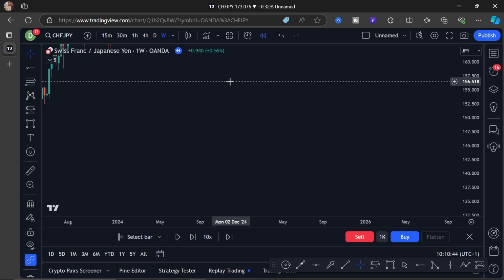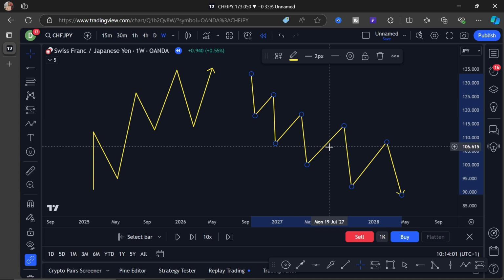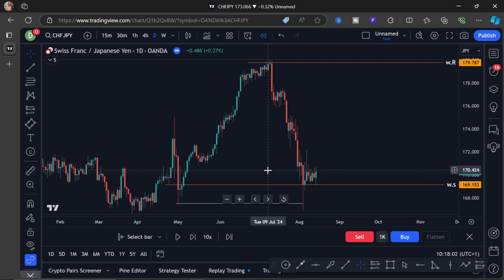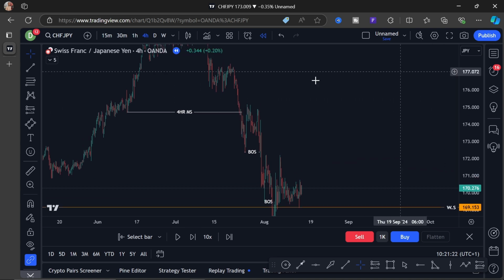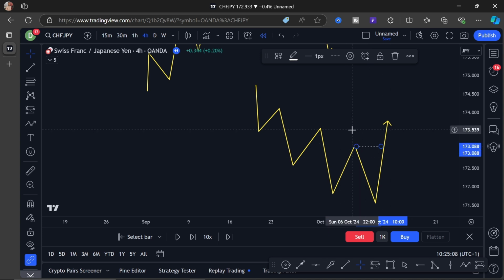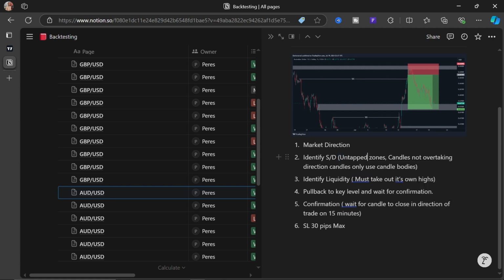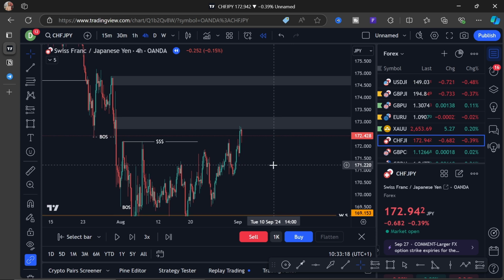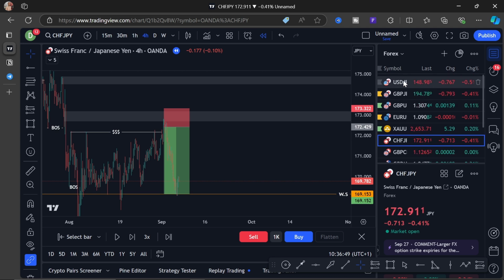Forex Market Structure: How to Use Top Down Analysis & Supply and Demand for Profitable Trades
Learn how to master Forex market structure using top-down analysis and supply and demand strategies to improve your trading success.